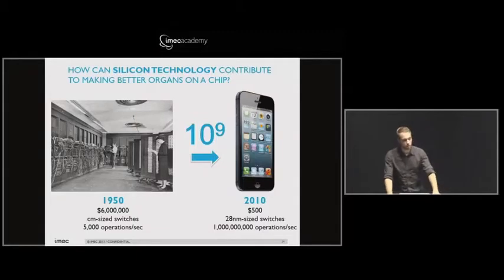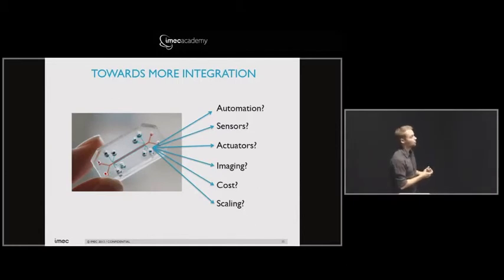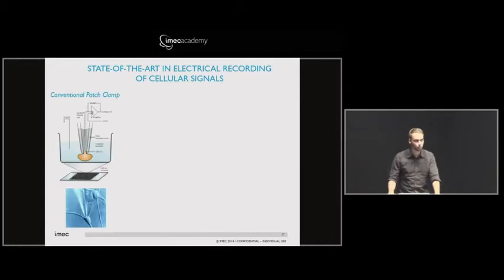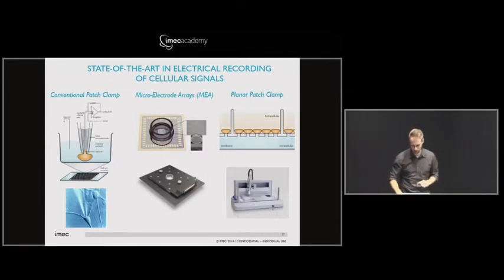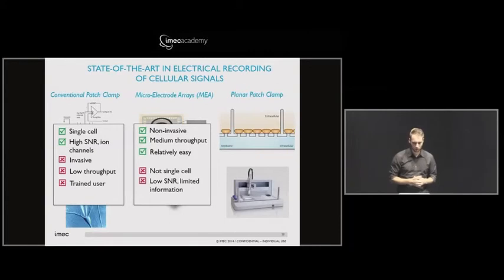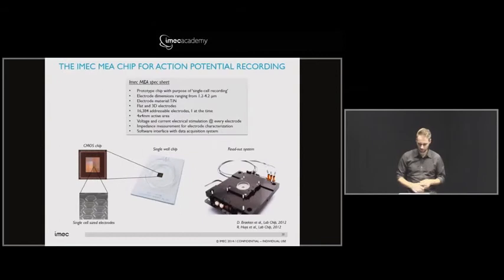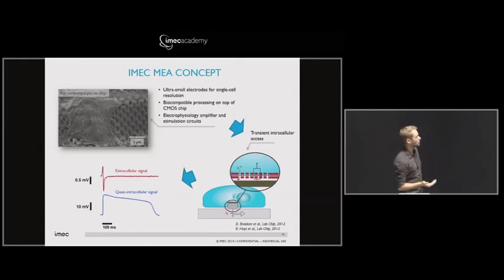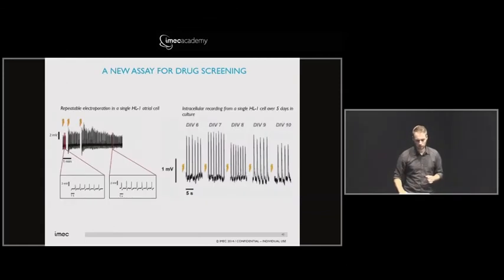Dries Braeken Nantoch for Health 2014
Extract from the presentation of Dries Braeken during Nanotech for Health 2014. This year, the 5-day course will be held from 22 till 25 September. More info via imec academy.